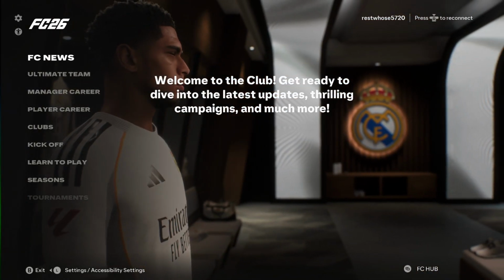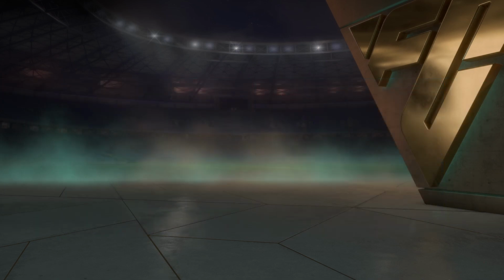How to Fix Controller Issue & Controller Not Working in FC 26